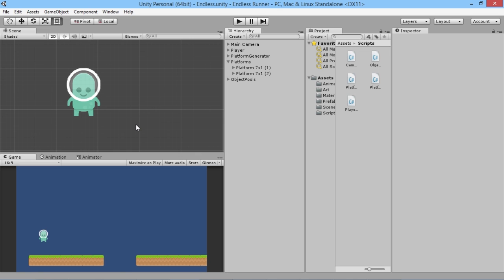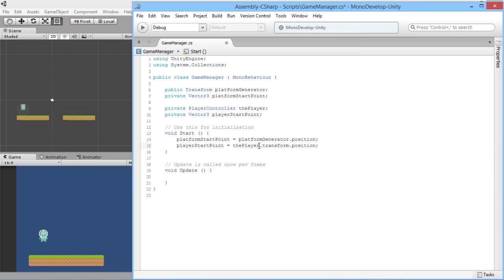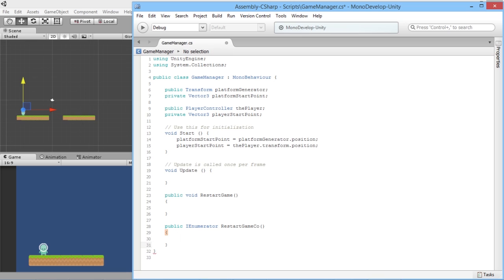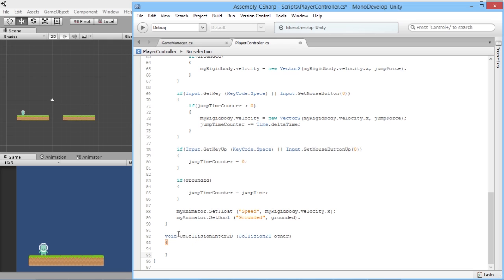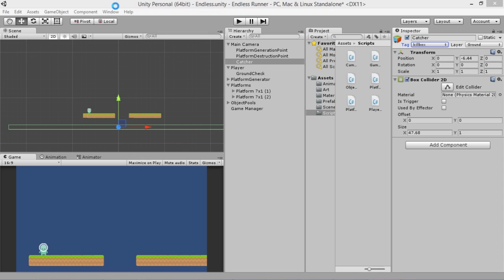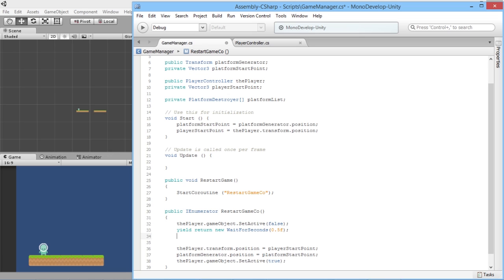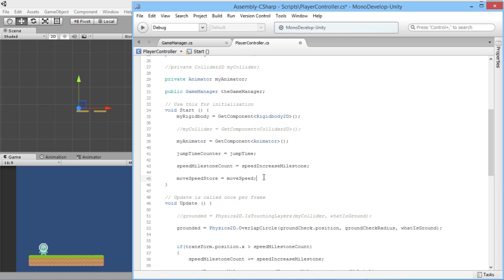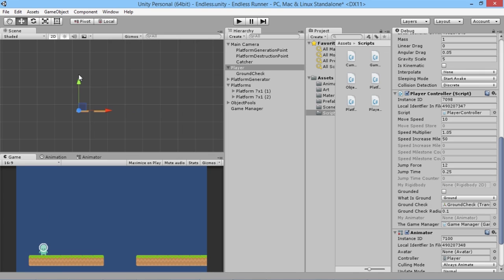Unity Endless Runner Tutorial #11 - Death & Restarting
In this episode, we're going to create a system to restart the game when the player is killed by falling off a platform.

Get the art asset's used in this episode from Kenney